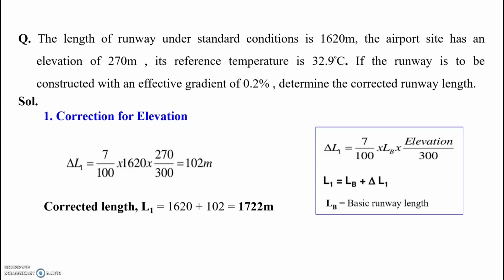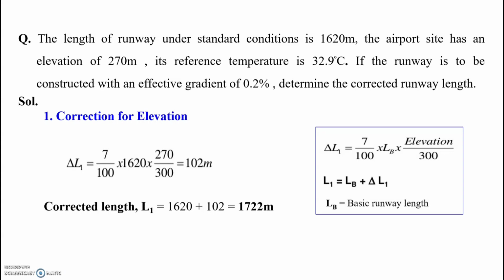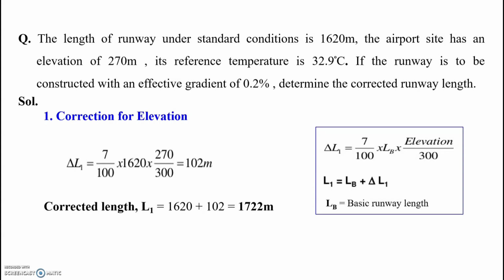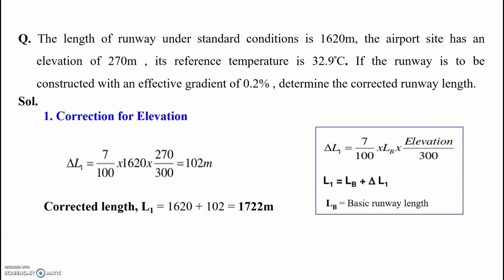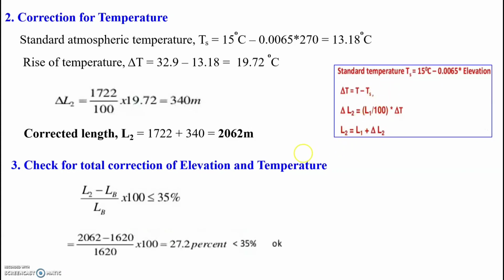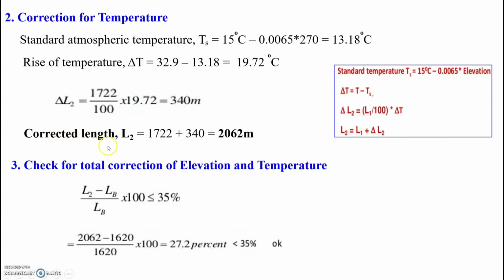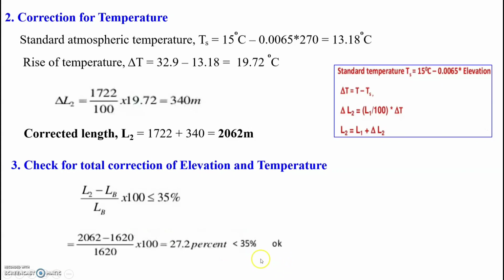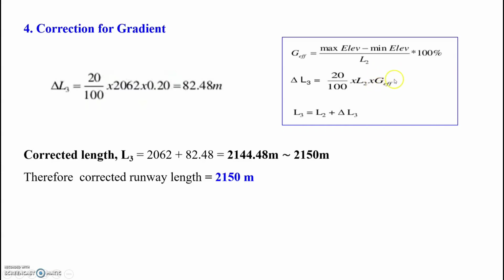CET 206 - Transportation Engineering - Module 5 - Numerical on Runway length corrections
This video is prepared as per KTU 2019 scheme for the course CET 206 Transportation Engineering. It explains a numerical which includes all corrections for  calculation of runway length.